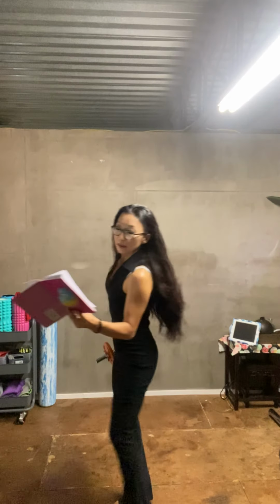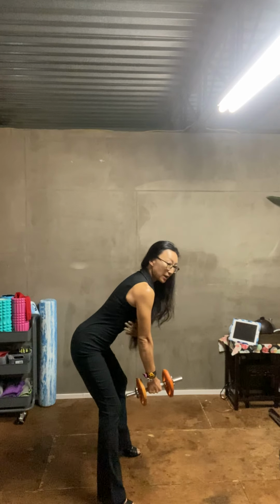GunShow: The Wrapup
💪Post 3b was the strength test to revisit.
💪Posts for the selection of exercises to rotate daily for triceps, biceps, overall shoulder stability, and delts:

-Post 5 Side Lying Tricep Press OR Post 22 Tricep Dips
-Post 6 Waiter Curls OR Post 14 Bicep Curls with External Rotation
-Post 10 Tripod Rows
-Post 25 L-Raise

💪Full body combos to do as a workout:
-Post 11 Row Curls
-Post 9 Dumbbell Thrusters
-Post 24 Reverse Tabletop Overhead Press